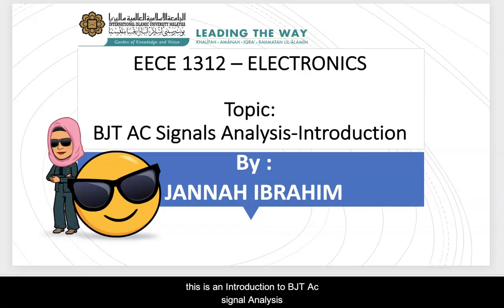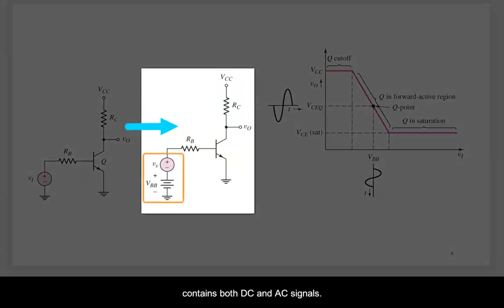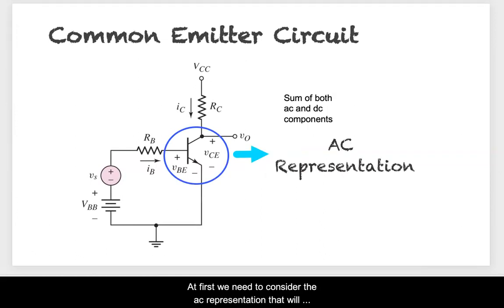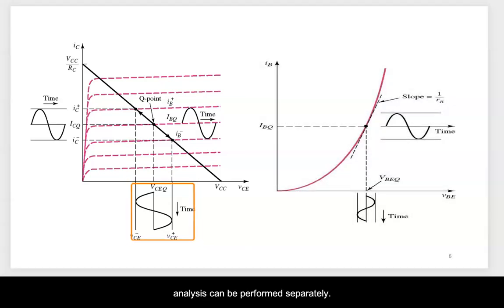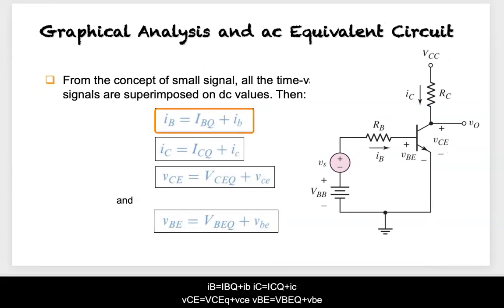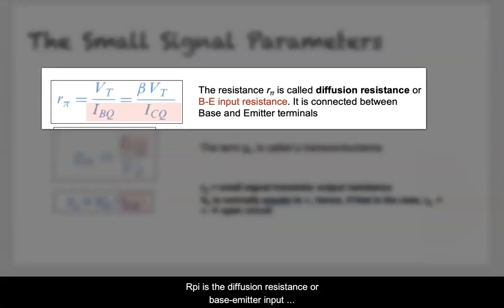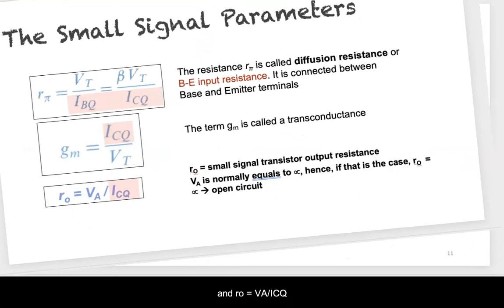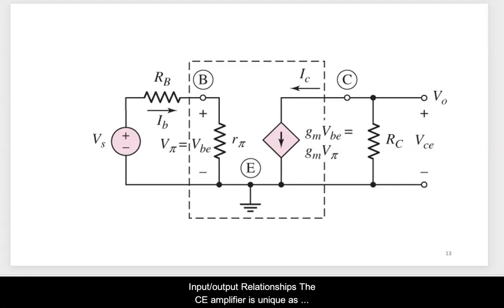Introduction to BJT Ac Analysis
The video describes about the BJT ac equivalent circuit , BJT amplifier